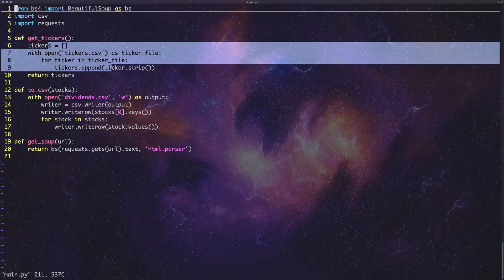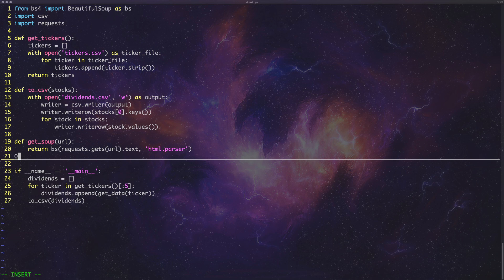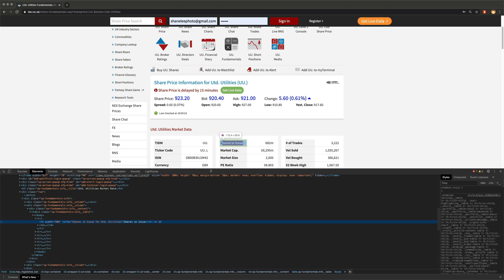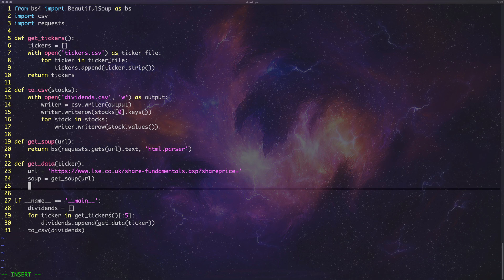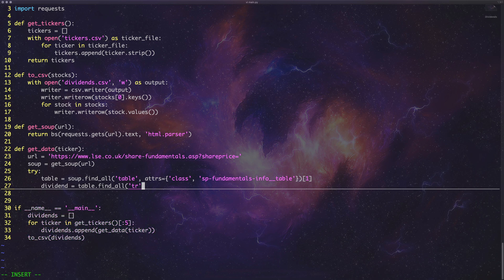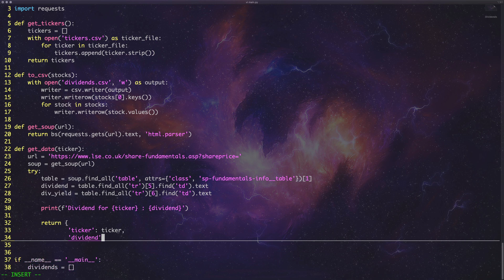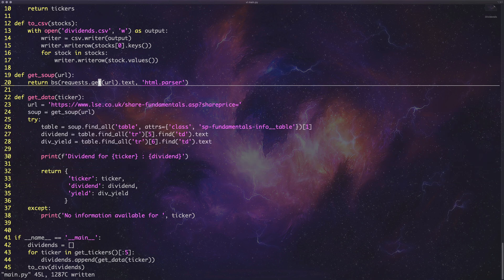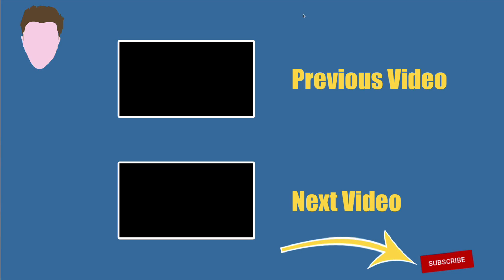Find Dividend-Paying Stocks with Python | Python for Finance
In this video we learn how to find stocks which pay dividends using Python.